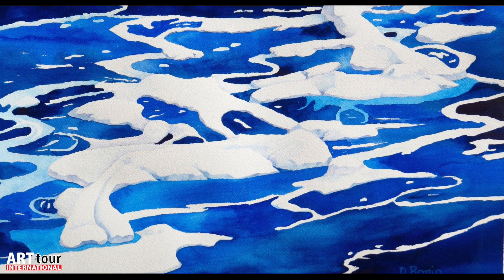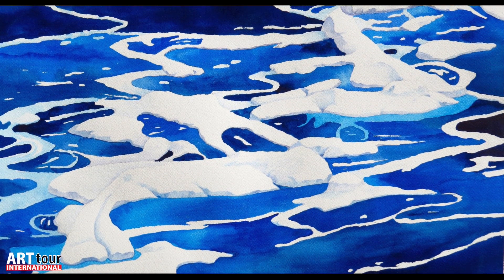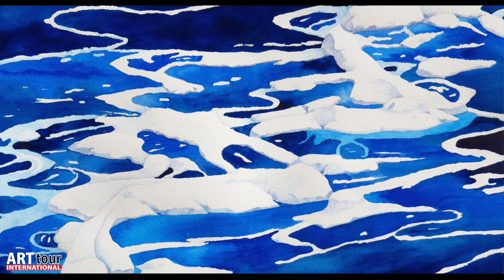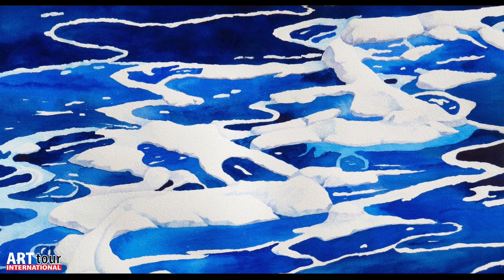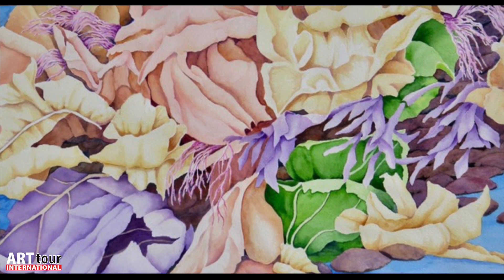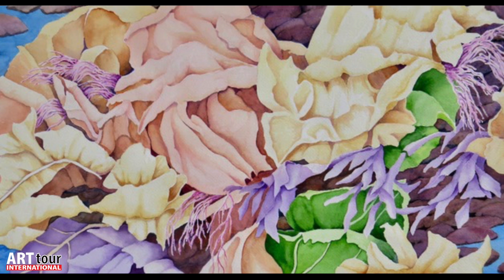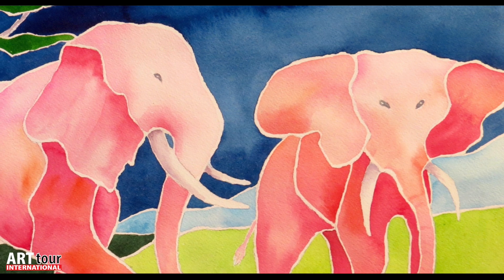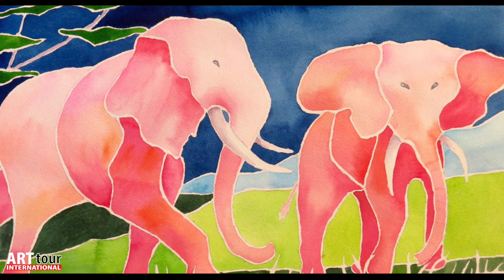Viviana Puello "Art 2 Heart" Interview to Artist Donna Bonin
ArtTour International Magazine presents Artist Donna Bonin. Enjoy this interview as ATIM Editor-in-Chief, international art personality Viviana Puello shares the story in a heartfelt interview.
Produced by Alan Grimandi.